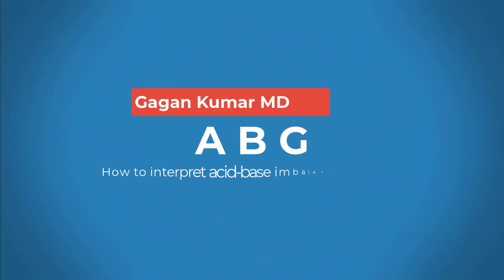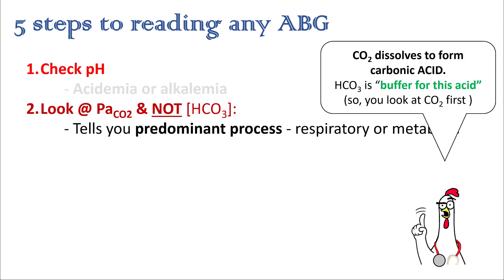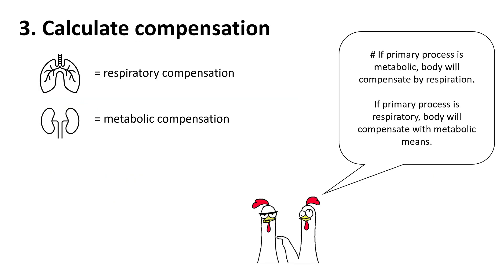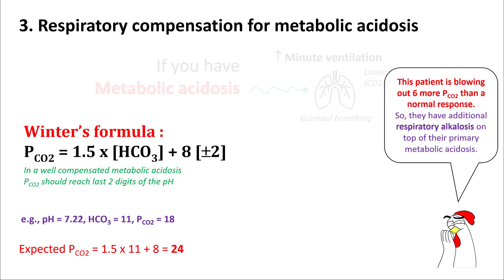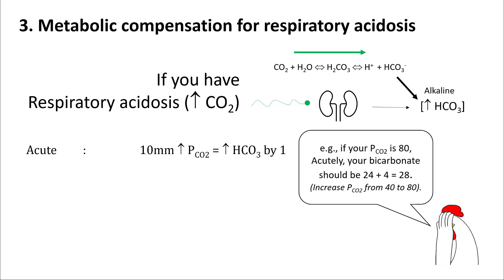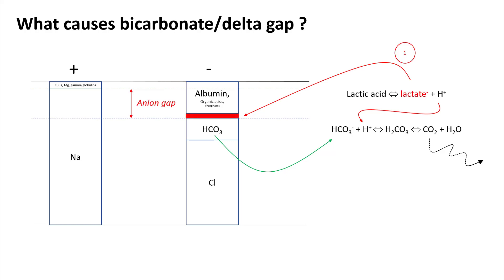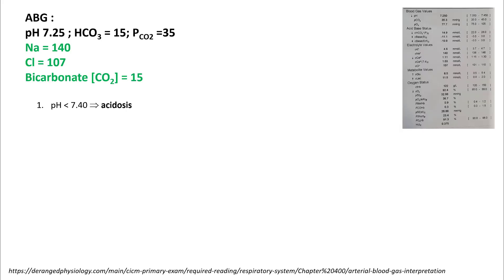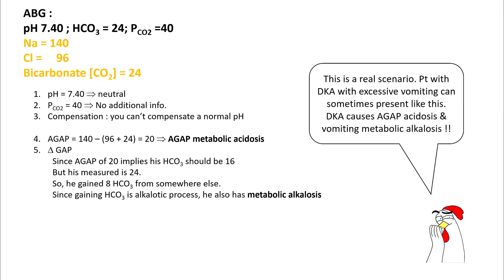How to interpret acid-base imbalance & not miss triple acid base disorders ?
In this lecture, you will learn 5 steps you need to interpret any ABG to figure out any acid-base problems that you encounter. Once you start performing this routinely, this would become a second nature. Please watch following for complete understanding

Good reads
1. Serum anion gap: its uses and limitations in clinical medicine. Kraut JA, Madias NE. Clin J Am Soc Nephrol. 2007 Jan;2(1):162-74.